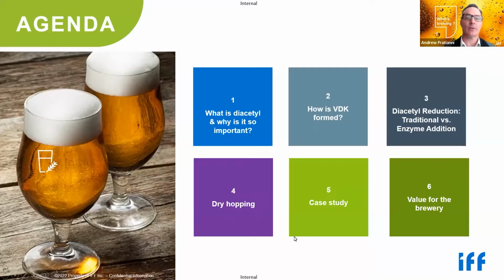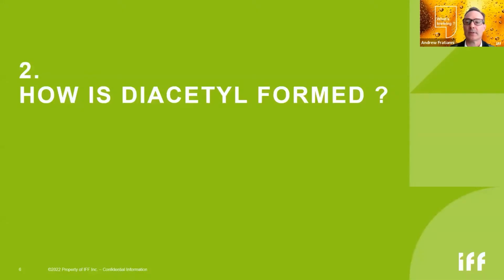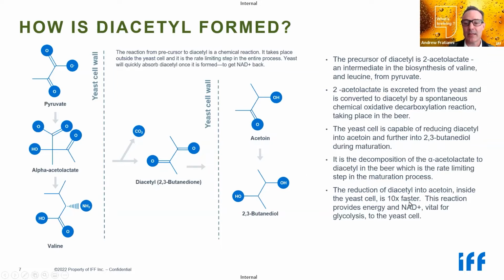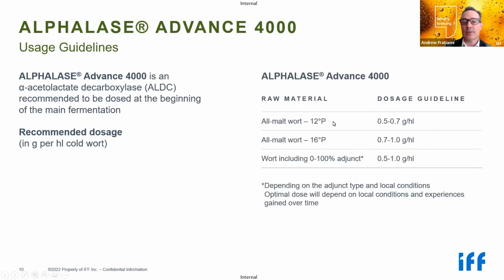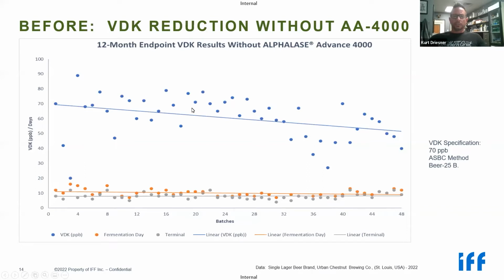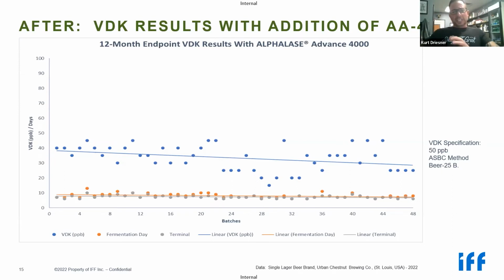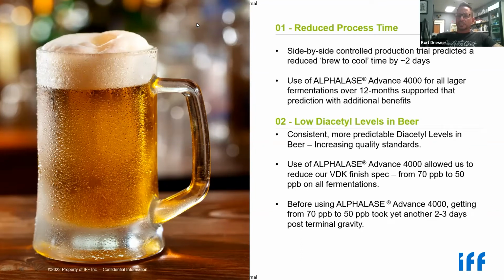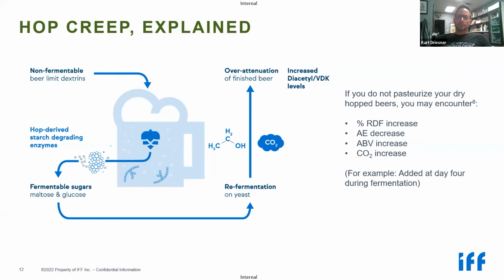IFF Brewing Enzyme Webinar - Reducing Diacetyl: One Brewery's Experience with Application of ALDC